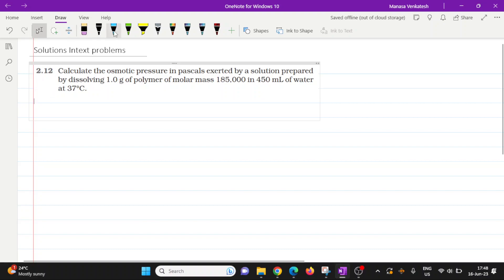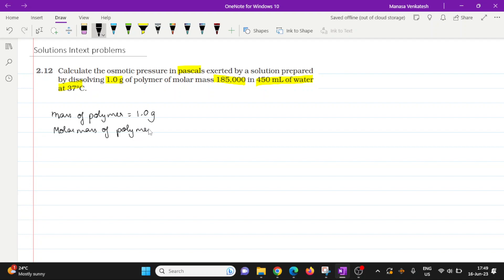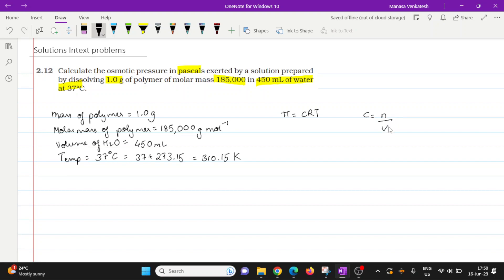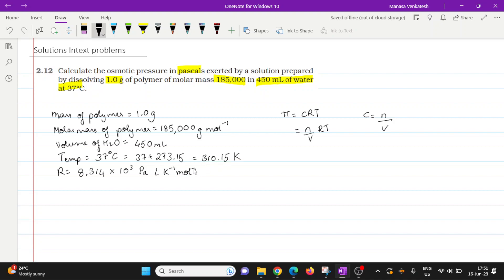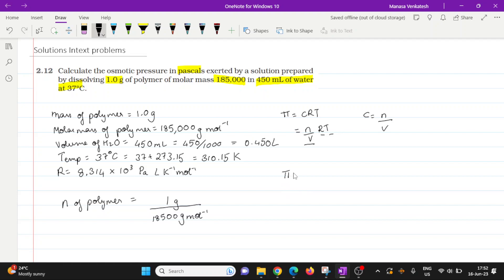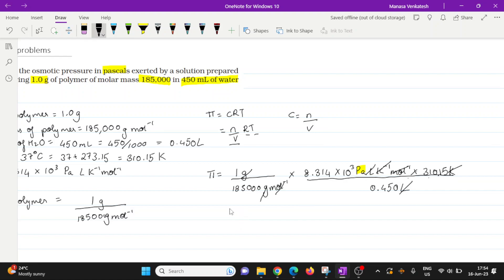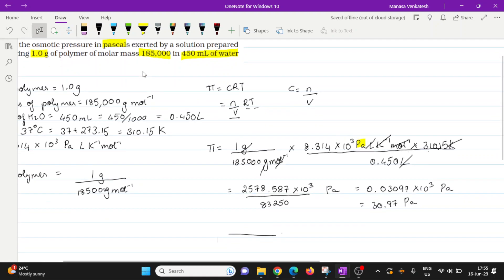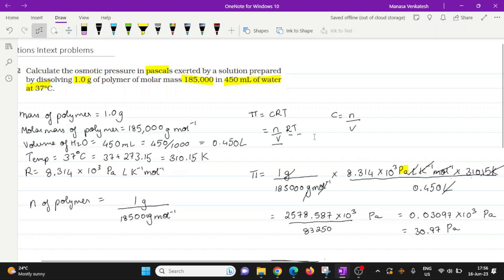Intext Questions- 1.12 -Osmotic Pressure (Solutions Class-12; CBSE in English)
Explore the intext questions related to Osmotic Pressure in the Solutions chapter with this comprehensive video. These intext questions hold immense importance! The video specifically addresses the questions found on page 23 of the textbook. We're here to assist you!